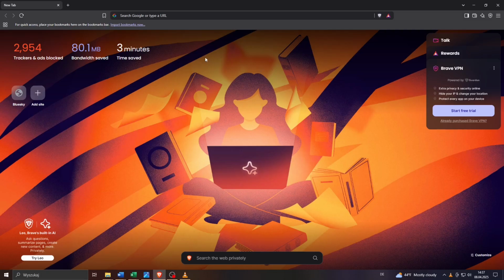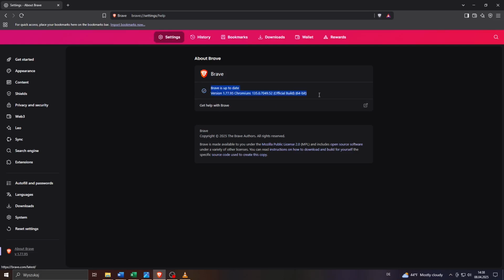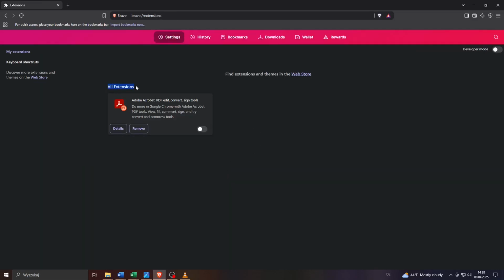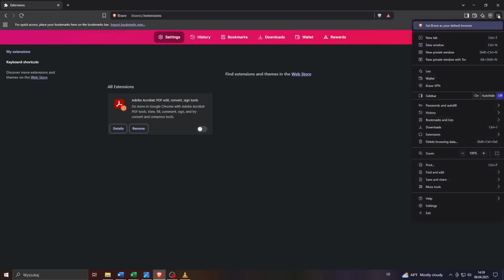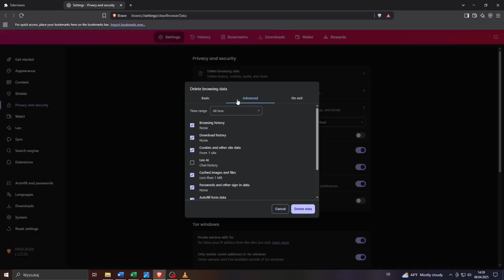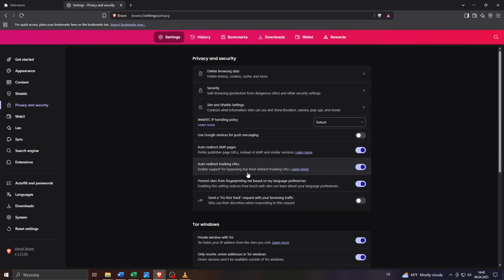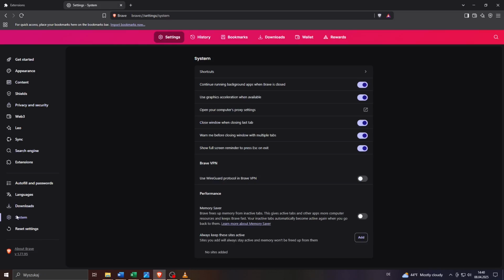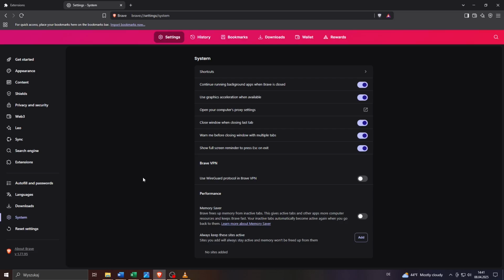How to Fix Brave Browser Slow on Windows | Speed Up Brave Easily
Speed up Brave on Windows with these troubleshooting steps and performance tips.